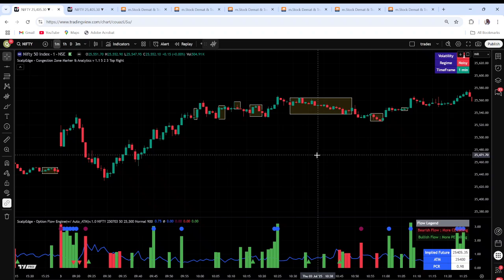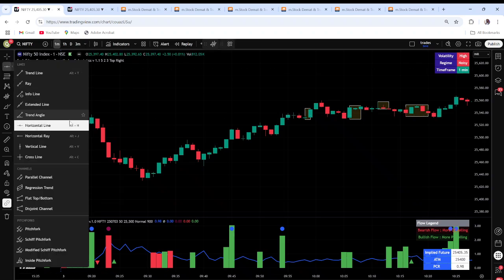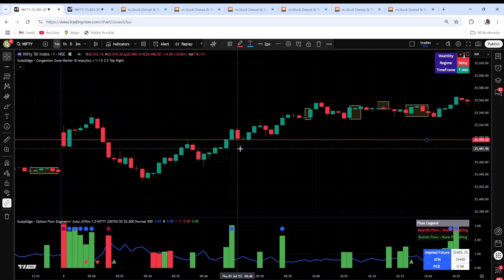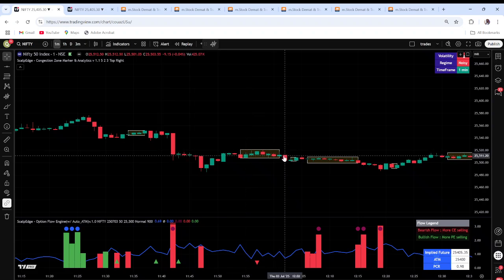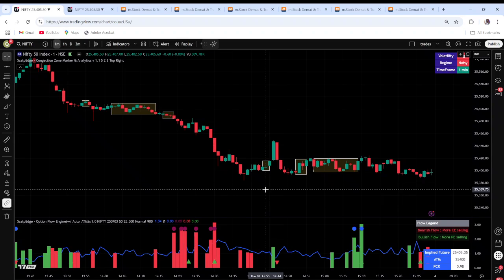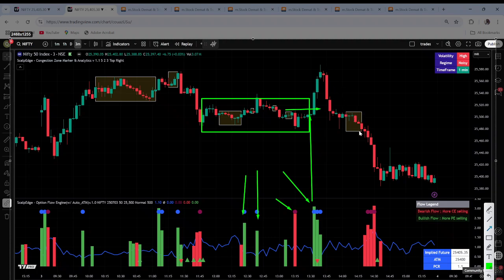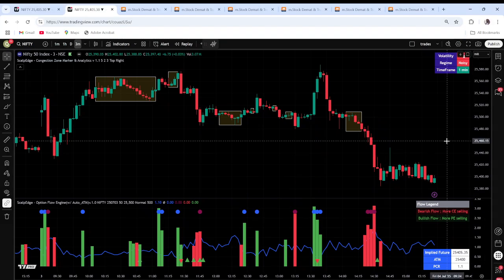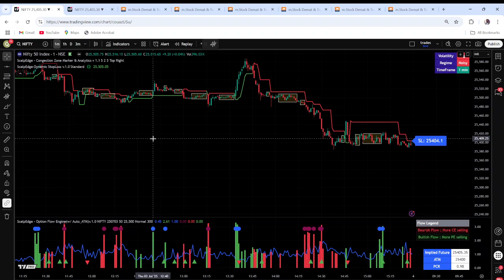ScalpEdge 3rd July 2025 Analysis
📢 ANNOUNCEMENT: ScalpEdge Pricing Revealed ( And It’s Lower Than You Think)

ScalpEdge was built for serious scalpers. Precision. Speed. Simplicity.

After a week of watching it in action, many of you expected a premium pricing tag.
But we’ve got news:
🚨 ScalpEdge is launching at a price that’s accessible to everyone — not just a few big players.
Here’s why we’re keeping the price lower than expected 👇
✅ 1. Democratizing Edge — Not Gatekeeping It
We believe alpha shouldn’t be a luxury.
Retail traders deserve institutional-grade tools without paying hedge fund rates.

✅ 2. Our Goal: Accessible to all, not just a few “Whales”
Instead of pricing for a few high-paying subscribers, we’re building for a community of high-performance traders.
The more serious traders we onboard, the stronger the ScalpEdge ecosystem gets.

✅ 3. You’re Early — And Early Users Should Win Big
This is founder pricing — a thank-you to all the traders  who supported the demo, gave feedback, and helped shape this product.
Later, prices will increase. But your low pricing will be locked in.

✅ 4. We’ve Cut Out the Fluff
No marketing agencies. No middlemen. No advertising cost/ commissions.
We’re passing the savings straight to you.

✅ 5. You Already Know the Value
You’ve seen the tool work. You’ve experienced the setups.
This isn’t a gamble — it’s a tool that’s already delivering.
All that’s left is the switch from demo to domination.

💰  ₹6000+gst (Rs. 7080 for 6 months). Prices revert back to Rs.10000+gst after this offer ends on 31st July

💥 Ready to Lock In Your Edge?

 👉 Offer ends on Thursday, 31th July 2025